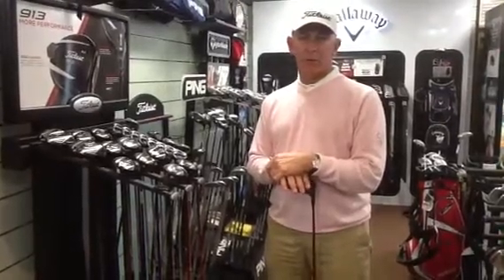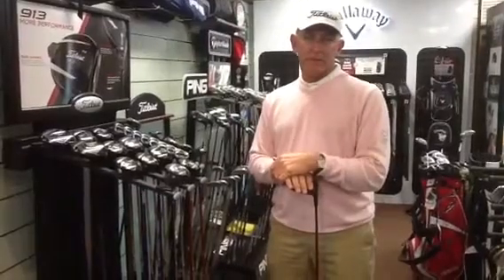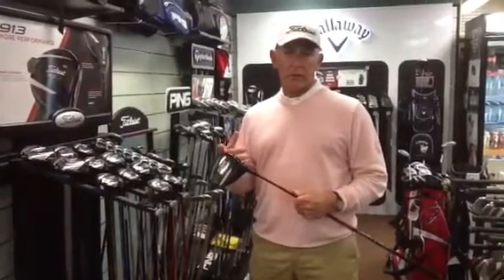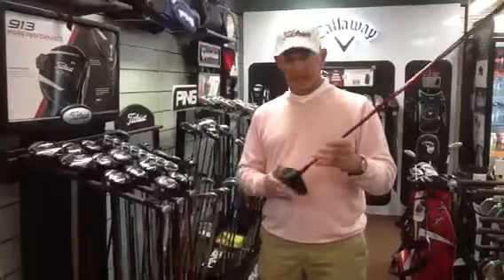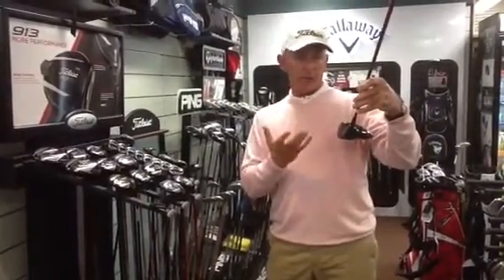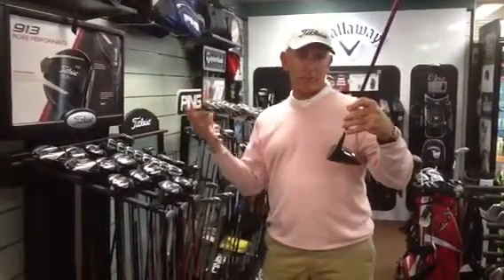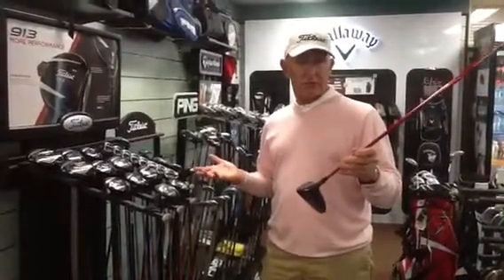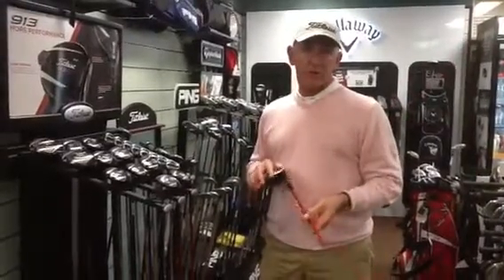Bill Exten Ball spin & Launch angle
August Newsletter